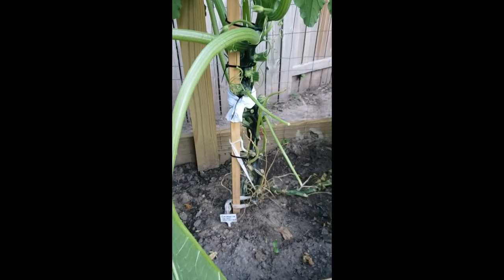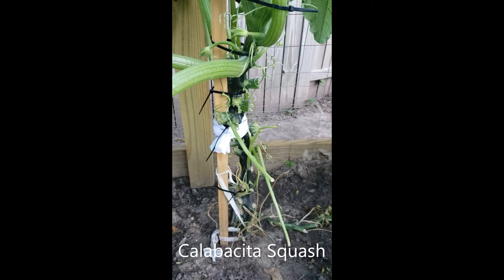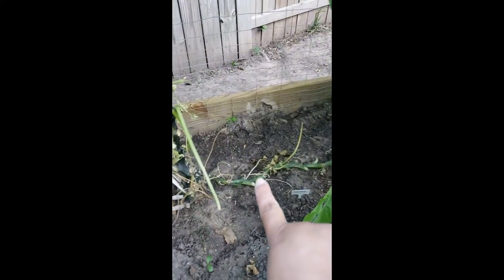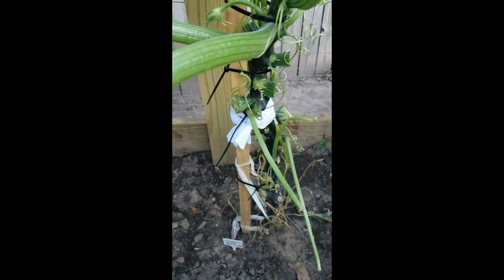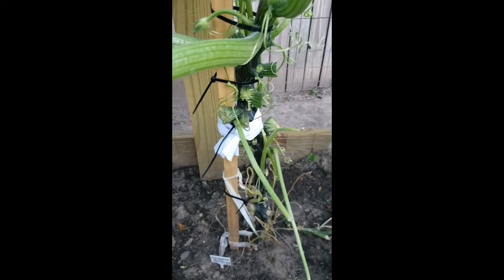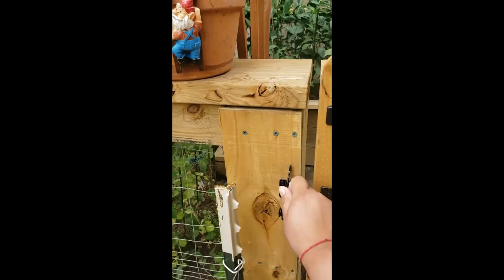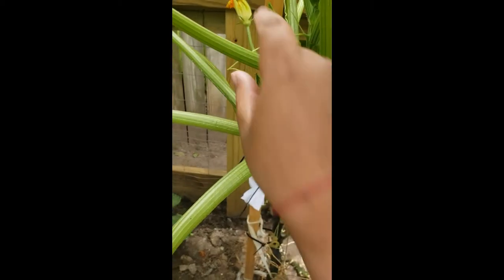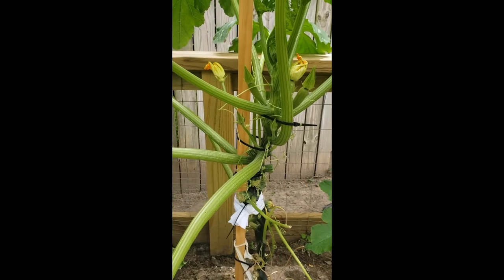MY SQUASH BROKE | Growing Vertically Fails & Fixes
Growing vertically has it's advantages, but what do you do when your plant brakes from the weight?

Here's a proven way...